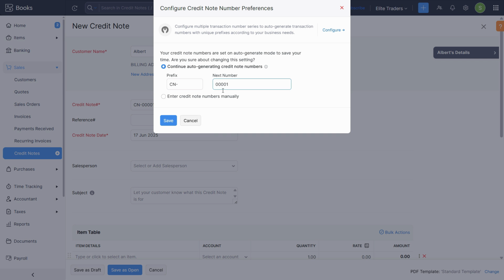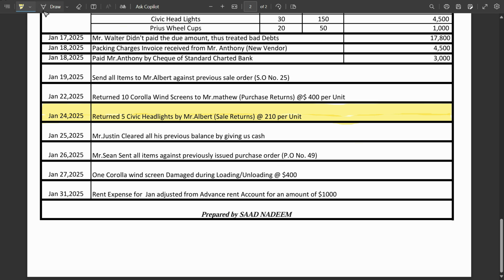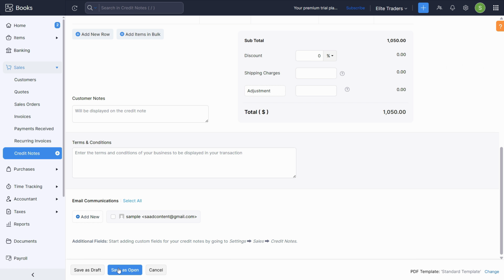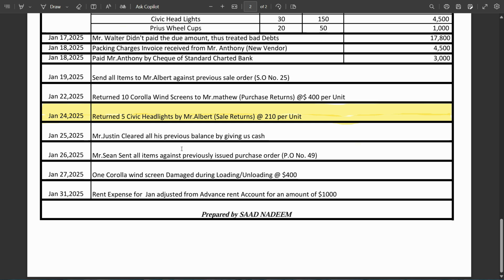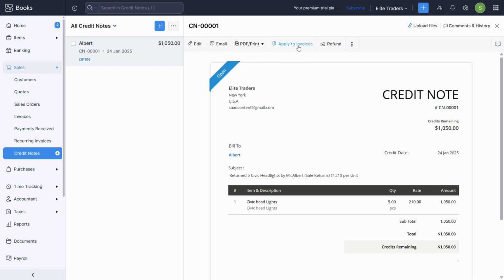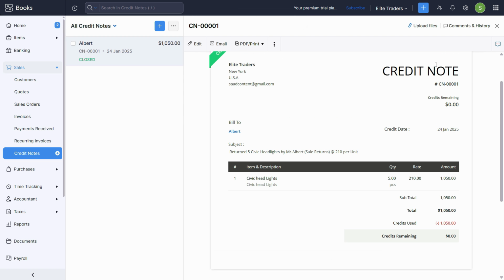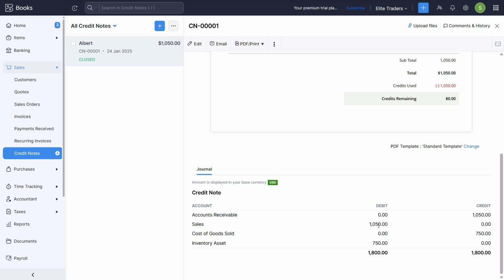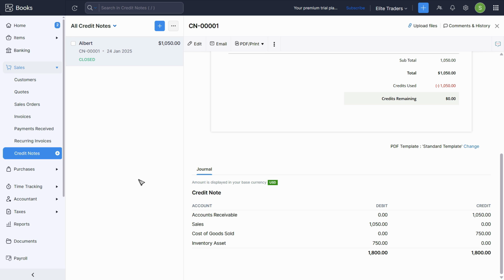How to Handle Sales Return & Adjust Open Invoice in Zoho Books | Customer Credit Note Entry Tutorial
Learn how to record a sales return and adjust it against an open customer invoice in Zoho Books with this detailed step-by-step tutorial. This guide walks you through creating a credit note, linking it to an unpaid invoice, and keeping customer balances correct.

This is ideal for businesses dealing with returned goods or cancelled services after invoicing.

🧩 What you'll learn:

How to handle sales returns in Zoho Books

Creating and applying customer credit notes

Adjusting open or unpaid invoices

Linking returned items to sales invoices

Avoiding double revenue reporting

Urdu/Hindi explanation of the full process

Managing customer account balances correctly